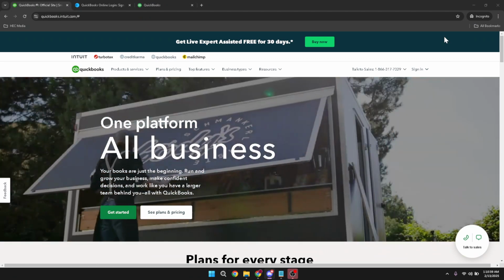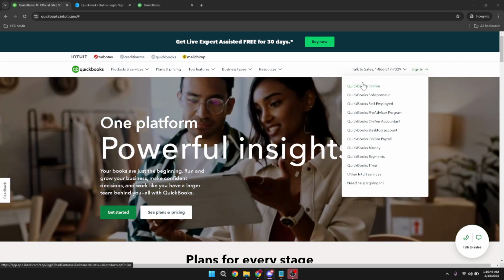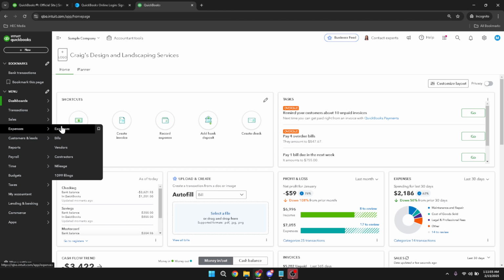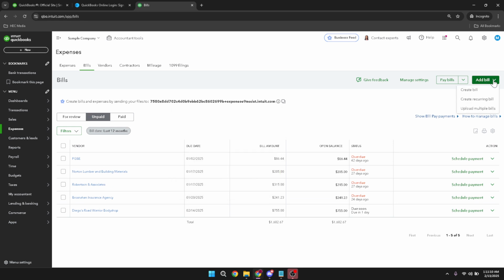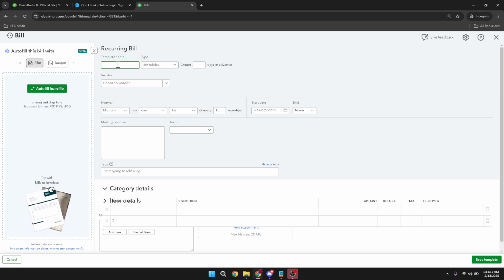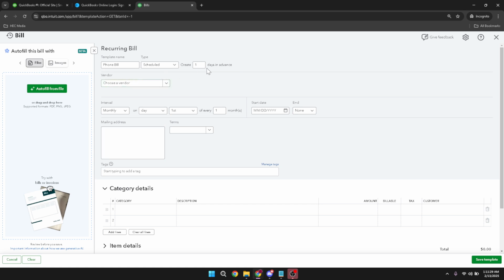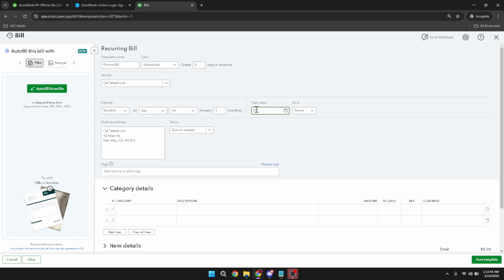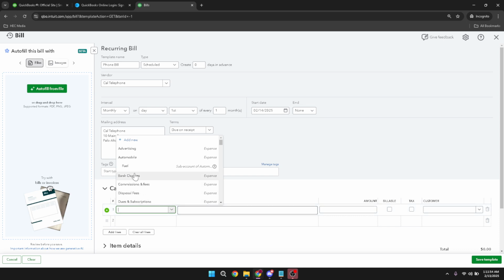How to Set Up Recurring Vendor Payments in Quickbooks Online (Full 2025 Guide)